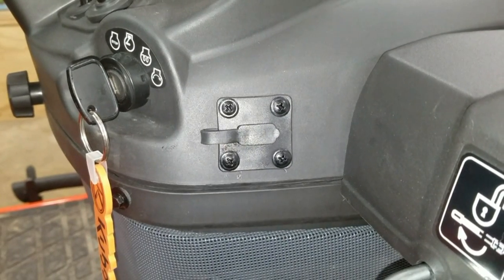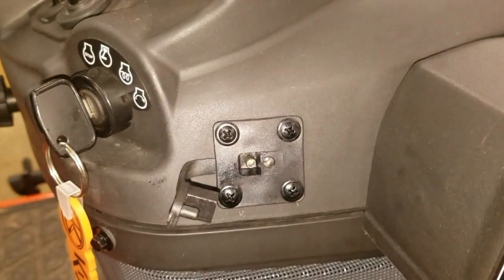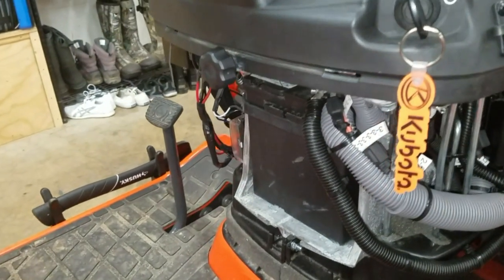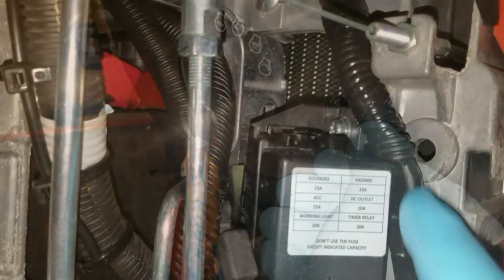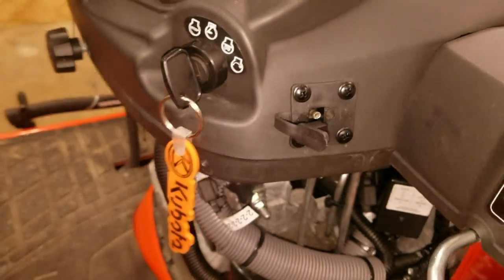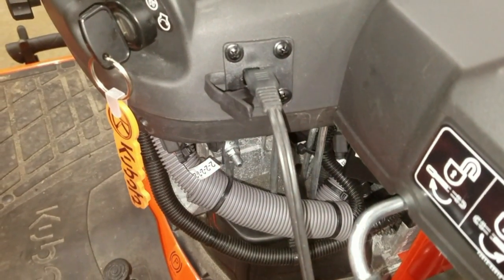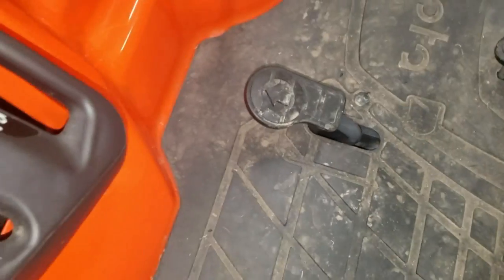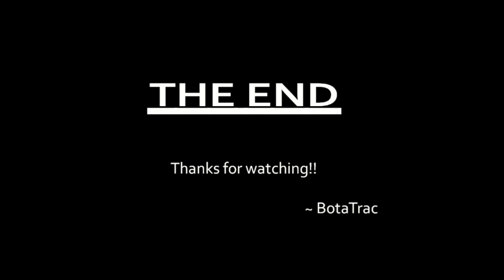Batteryminder EZ-Connector On The Kubota BX25D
A quick overview on the installation of the Batteryminder EZ-Connector on the Kubota BX25D.